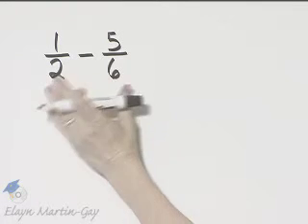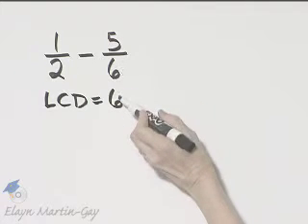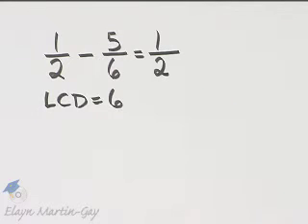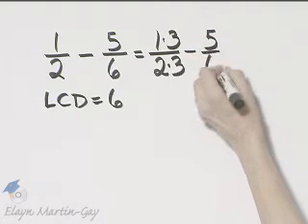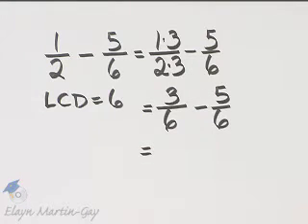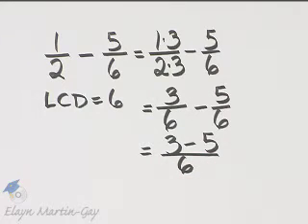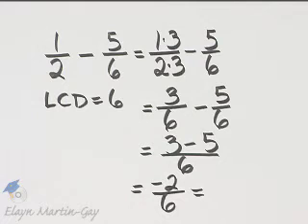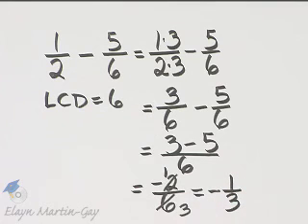Martin-Gay Beginning Algebra 6th Ed. Ch 1 Ex 11